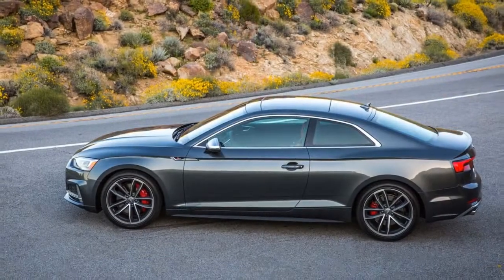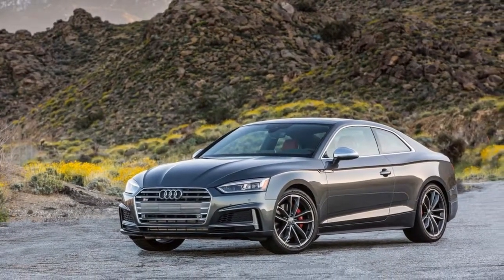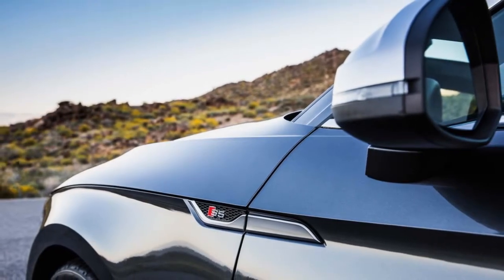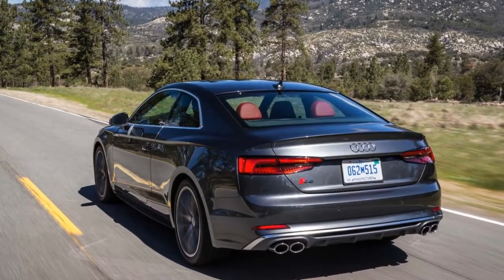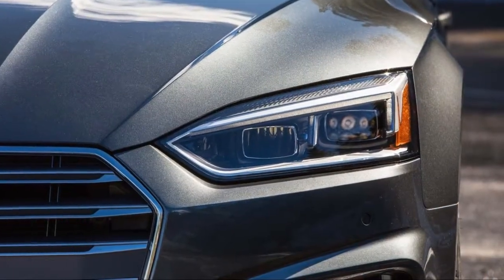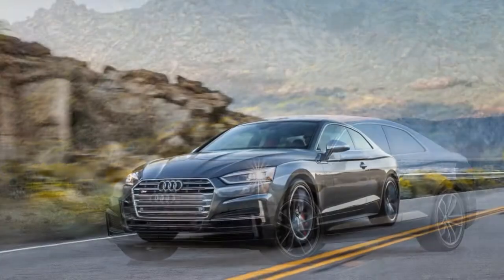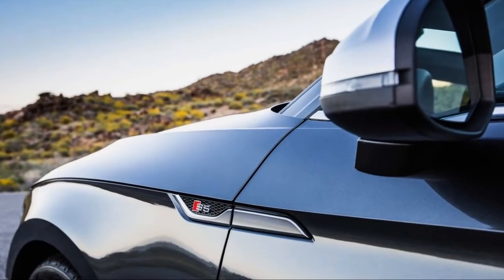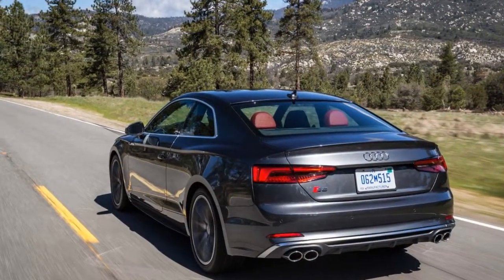2018 Audi S5 Sportback REVIEW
The S5 range has undergone a comprehensive redesign from nose to tail this year, with the basic proportions from last year’s car still in place.

For the coupe and convertible, the S5 still bears the same handsome proportions and shape, while Audi designer Frank Lamberty has added new, sharper touches to the exterior. The nose has been lowered closer to the road this time around, and the headlights have been raised slightly to furrow the S5’s brow. The S5 receives its own lighting signature from the S4, although we happen to like the latter’s just a little more. The S5’s unique element is Lamberty’s “power dome” on the hood that’s sharply creased and pronounces the performance coupe’s power.

Along the sides, Audi has added starch to a character line that runs along the body and hides the hood’s shunt line up top. Taken alone, the line doesn’t inspire much emotion, but in direct daylight—when the line can cast a longer shadow along the body—it comes better into view.

The coupe’s cabin is punctuated by a chrome accent that frames the window and visually places the wider rear pillar that connects the roof to the trunk. The convertible’s top doesn’t have the same frame, and the new S5 Sportback skips the element altogether.

What the Sportback missed in the fatter C-pillar it more than gained in its devastating shape. Although the Sportback body has been available in Europe for a few years, it makes its first trip across the pond this year. The four-door S5 is a dead-ringer for the bigger S7 that we like so much, and carves the same side profile as the bigger sedan. We’re not alone in our admiration for the S5 Sportback either—Lamberty said of all the S4/S5 models that the Sportback was his favorite too.

Regardless of body style, the S5 is powered by a new turbocharged 3.0-liter V-6 that Audi brought to the S4 and S5—a variant will appear in the RS 5 later.
Review continues below

The turbo-6 is rated at 354 horsepower and 369 pound-feet of torque and can propel the S5 up to 60 mph in 4.4 seconds. The twin-scroll, single turbocharger sandwiched between the V-6’s banks that feeds one side of the engine first to reduce any lag from the forced induction. Mostly, the engine succeeds in providing willing power throughout the range. The S5’s torque comes on at 1,350 rpm and stays flat all the way to 4,500 rpm. The V-6 feels particularly strong in passing—the S5’s mission as a grand tourer that can chew through miles has been largely realized.

The engine teamed with an 8-speed automatic exclusively—no manual this time around—and Audi’s all-wheel-drive system, which it calls Quattro. The all-wheel-drive system splits torque 40/60, front-to-rear for better performance. New for this year, Audi offers a sport rear differential that can direct more torque side to side in the back, for better grip and cornering.

Four-wheel independent suspension is standard in the S5, and features a five-link setup with more aluminum components for less weight at the wheels. A new adaptive suspension system lowers ride height by nearly an inch in the S5, and can toggle the firmness of the dampers from Comfort to Dynamic, with an Auto setting taking care of the shuffle for the driver automatically. Regardless of Drive Select setting, the S5 doesn’t feel overly hard or high-strung—it succeeds as a grand tourer here too.